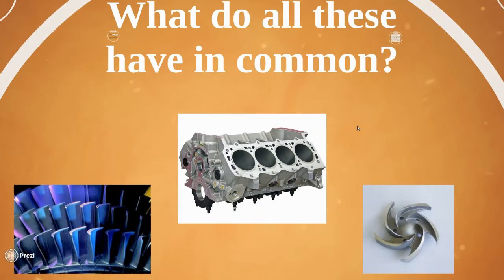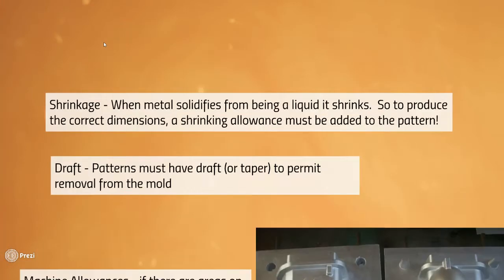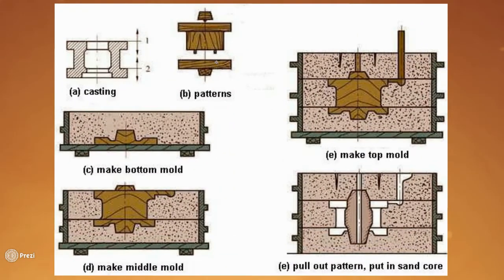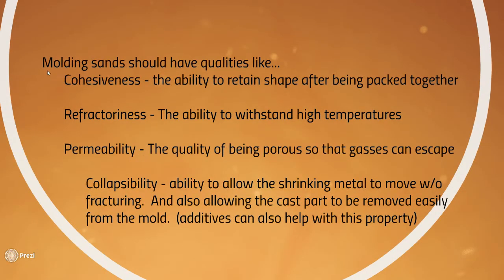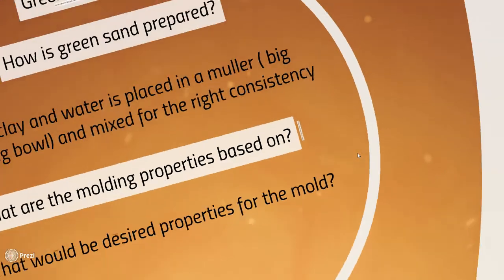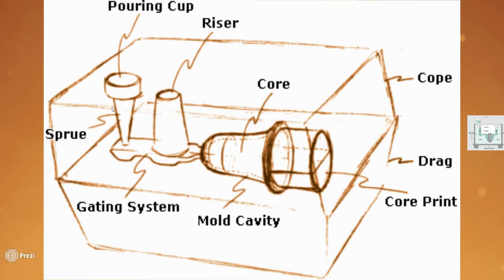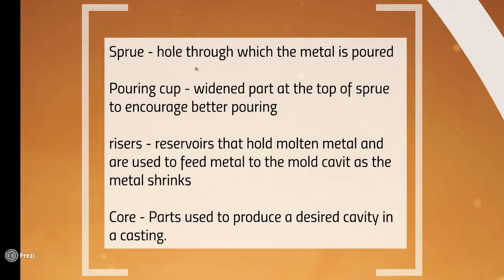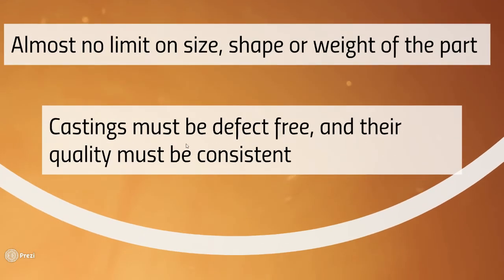Processing of Metals Casting Part 1 Video Presentation